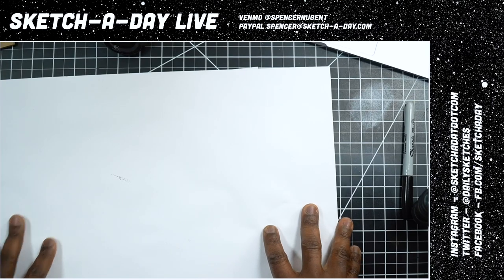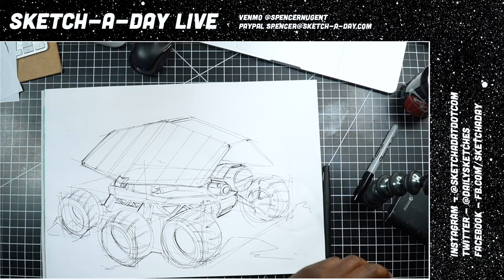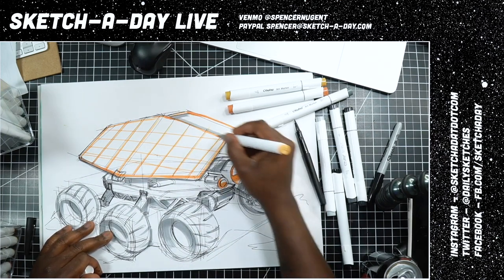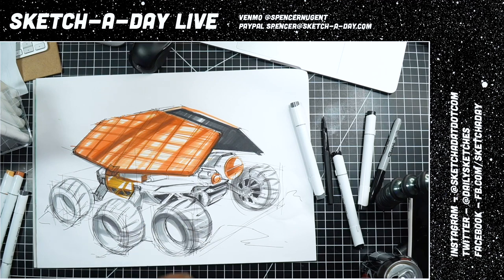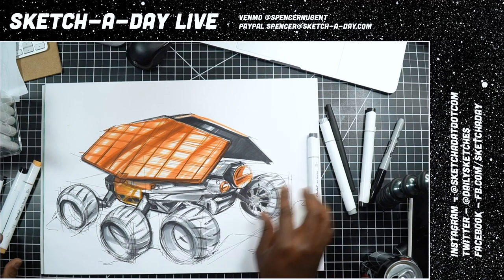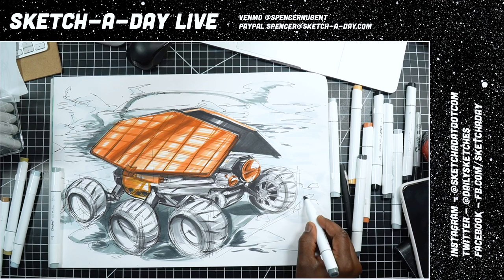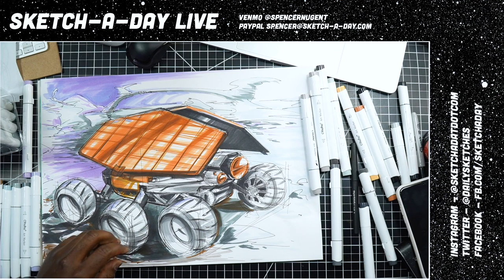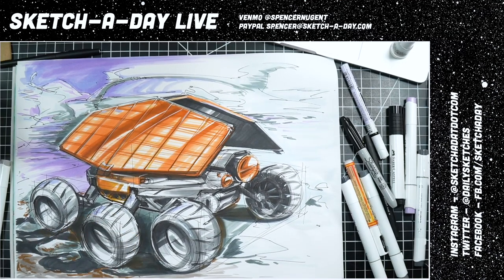How to draw a NASA style space rover with markers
Recap from Sketch A Day live, Sci Fi Sunday, where I sketches a rover. Thanks for the suggestion Lynette!